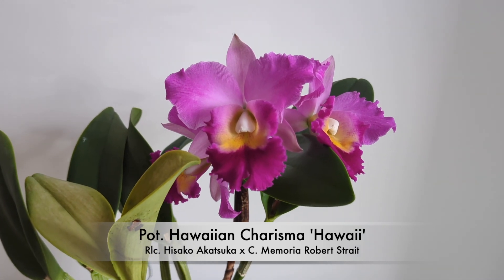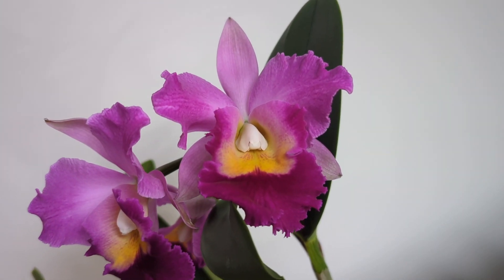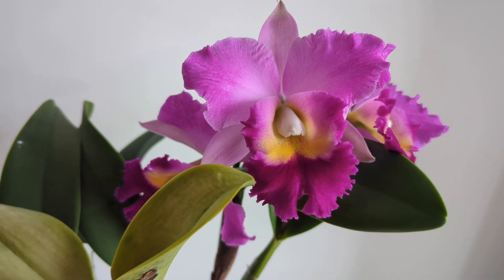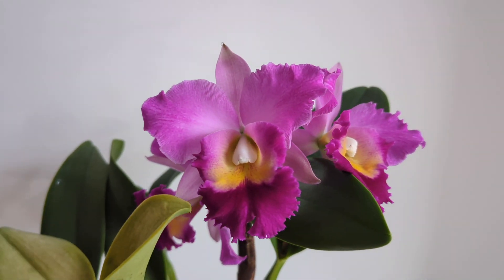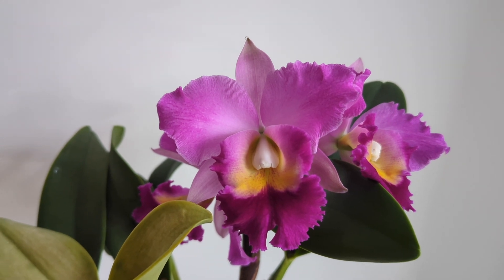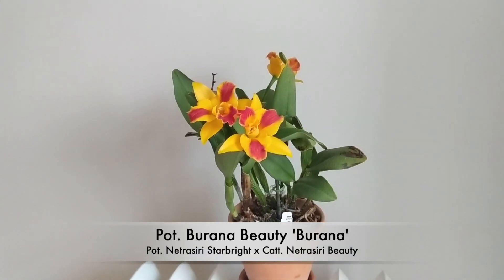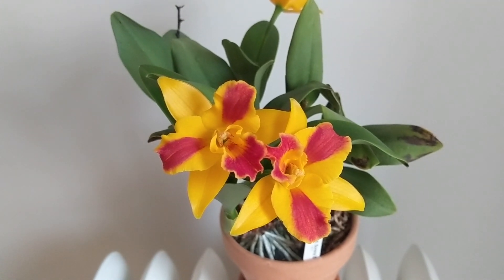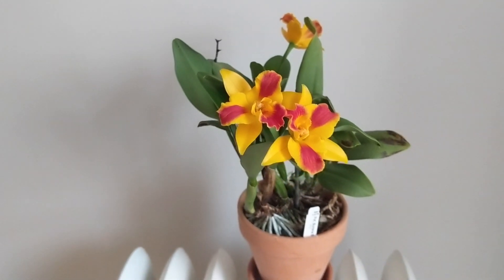Top 10 Most Fragrant Orchids | My Favorites ❤️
Timestamps:

0:00 Intro
1:00 Orchid #1
2:11 Orchid #2
3:30 Orchid #3
4:56 Orchid #4
6:35 Orchid #5
8:00 Orchid #6
9:34 Orchid #7
11:26 Orchid #8
13:19 Orchid #9
14:25 Orchid #10
16:30 Honorable Mentions & Fragrance Characterization
17:10 Outro

Self Watering / Leca:
7.5” Self Watering Pots (New)
7” Self Watering Pots (New)
5” Square Self Watering Pots (New)
4” Square Self Watering Pots
6” Round Self Watering Pots (Fits 6” Repotme Inner Pot)
4” Round Self Watering Pots (Fits 4” Repotme Inner Pot)
4.5” Round Self Watering Pots (Fits 5” Repotme Inner Pot or Small Deli Container)
7” Round Self Watering Pots (I add S/H holes for flushing - No Inner Pot)
6” Round Self Watering Pots (I add S/H holes for flushing - No Inner Pot)

Inner Pots:
4” Clear Inner Pot
3” - 6” Clear Inner Pot Assortment

Organic / Non Self Watering:
5” Pots With Saucer (New)
5.75” Pots with Saucer (New)
4.25” Pots with Saucer (New)
3.5” Round Ceramic Pots (Fits 2” & 3” Repotme Pots)
5.5” Round Ceramic Pots (Fits most 5” Inner Pots)
4.7” Round Ceramic Pots (Fits most 4” Inner Pots)

Self Watering / Leca:
Pebble Top Layer